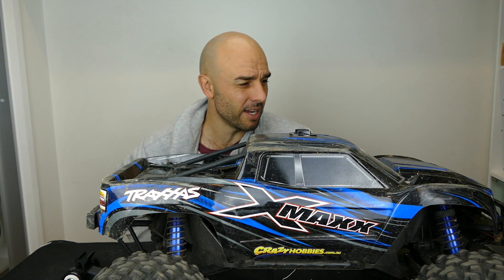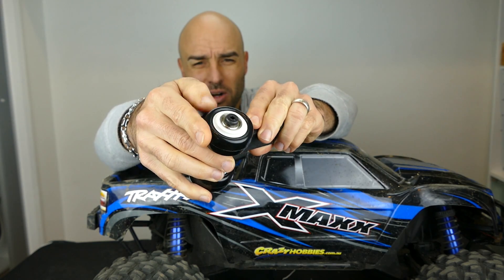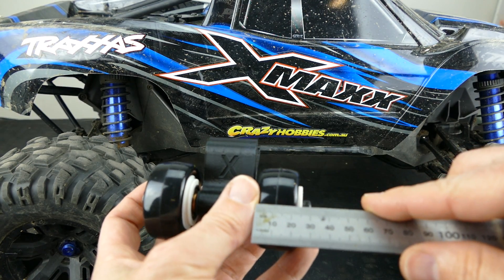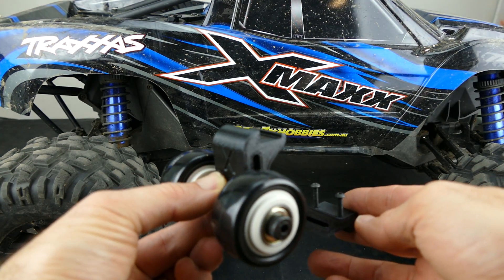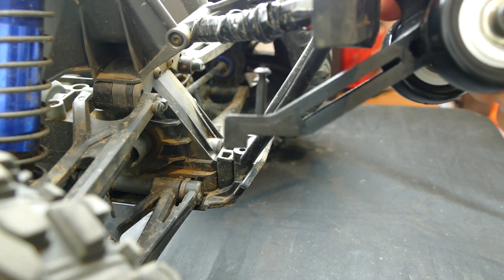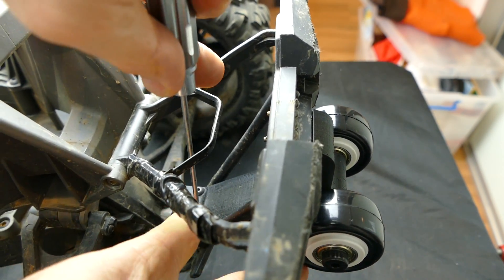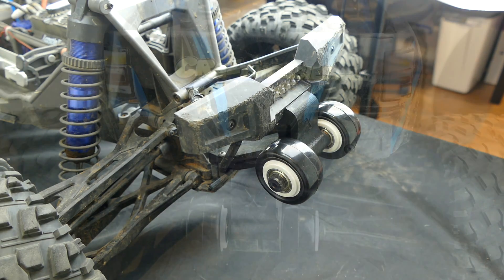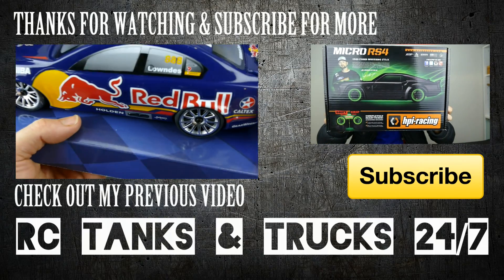Traxxas XMAXX WHEELIE BAR Installation!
Picked up this relatively cheap wheelie bar for the X-Maxx! Great quality, thick durable plastic and ball bearing wheels, plus it is super easy installation too.